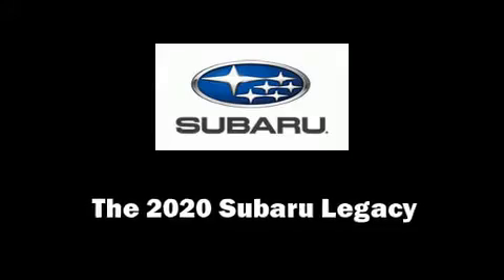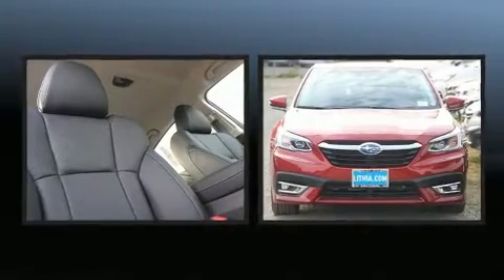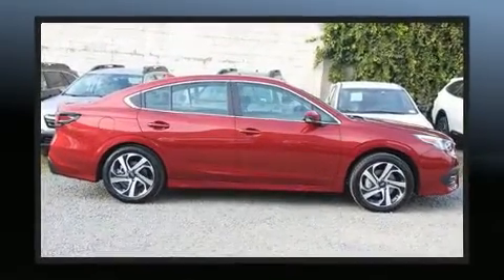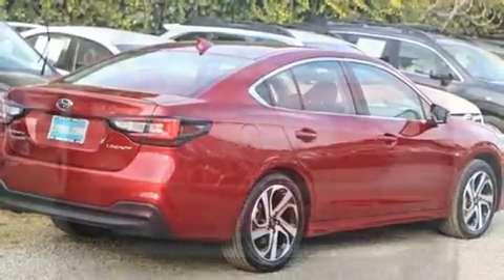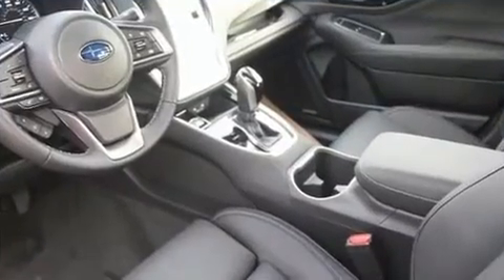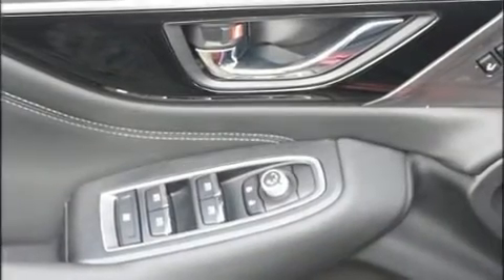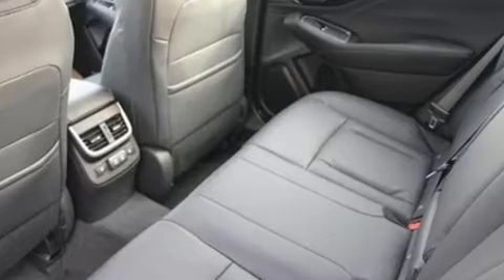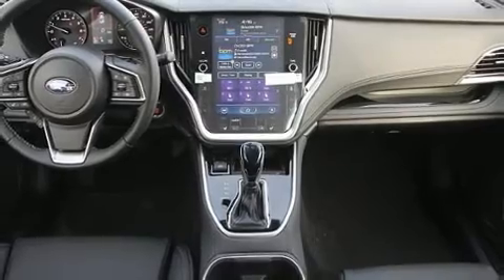2020 Subaru Legacy Limited in Walnut Creek, CA 94597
The 2020 Subaru Legacy. This 4 door, 5 passenger sedan provides a satisfying ride for all passengers. It features an automatic transmission, all-wheel drive, and a 2.5 liter 4 cylinder engine. Top features include front bucket seats, 1-touch window functionality, variably intermittent wipers, a built-in garage door transmitter, an automatic dimming rear-view mirror, tilt and telescoping steering wheel, lane departure warning, and power seats. Features such as automatic climate control and leather upholstery prove that economical transportation does not need to be sparsely equipped. Rear passengers enjoy the seat heating functionality, keeping them warm during the winter months. Subaru also prioritized safety and security with features such as: head curtain airbags, front side impact airbags, traction control, a security system, an emergency communication system, and 4 wheel disc brakes with ABS. Brake assist technology provides extra pressure when applying the brakes. Our team is professional, and we offer a no-pressure environment. We'd be happy to answer any questions that you may have. We are here to help you.